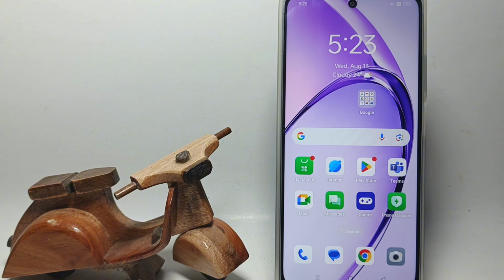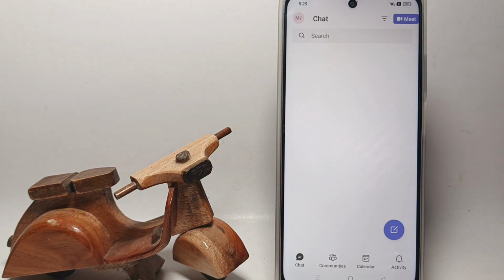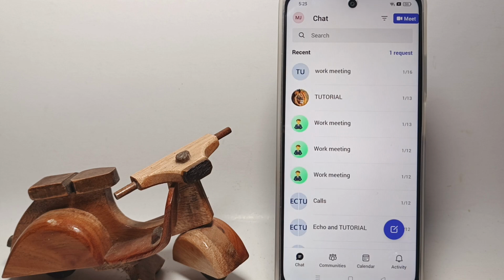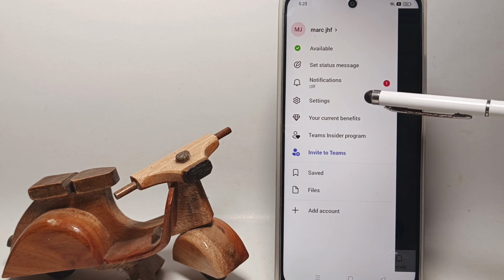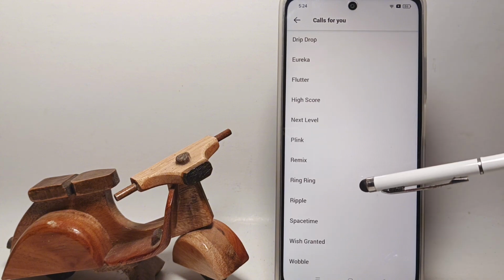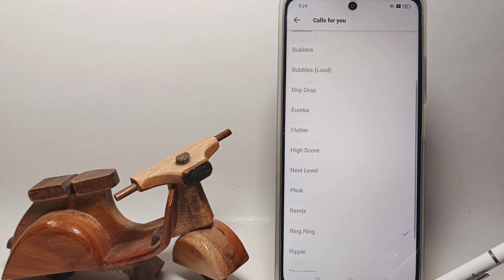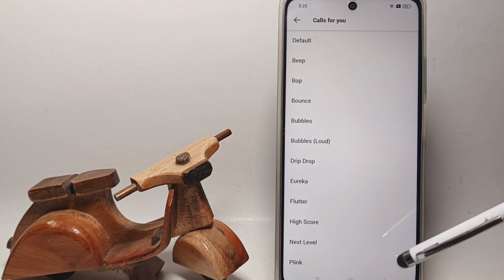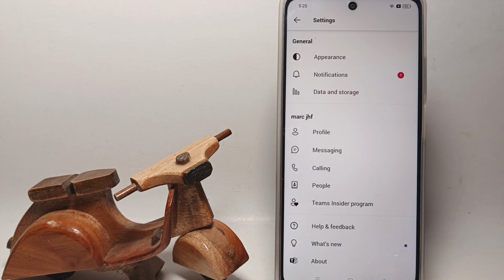How To Change Ringtone In Microsoft Teams On Android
This video is relevant :
how to change ringtone in teams on android
how to change ringtone in ms teams on android
tutorial change ringtone in microsoft teams on android
how to edit ringtone in microsoft teams on android
change ringtone in microsoft teams
tutorial edit ringtone in microsoft teams on android
change ringtone in teams